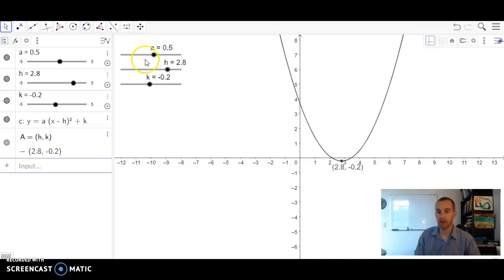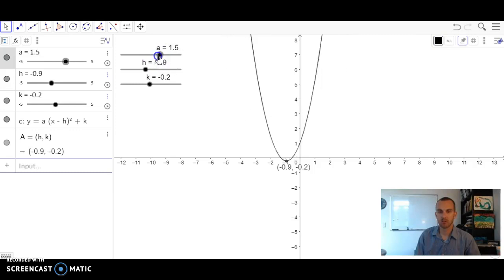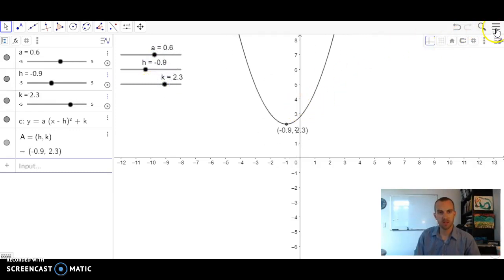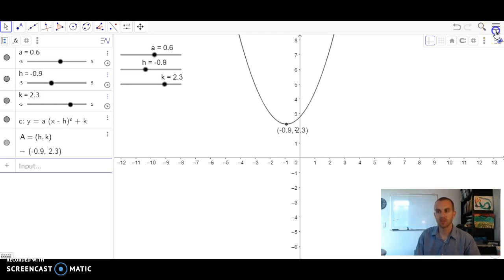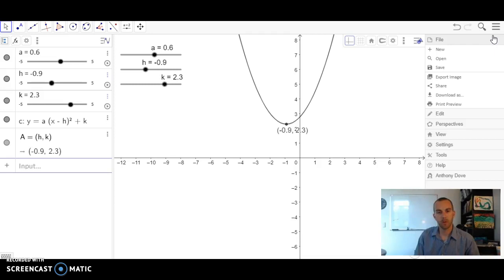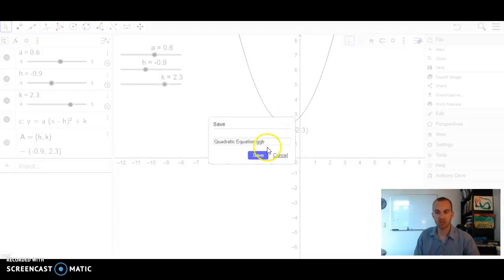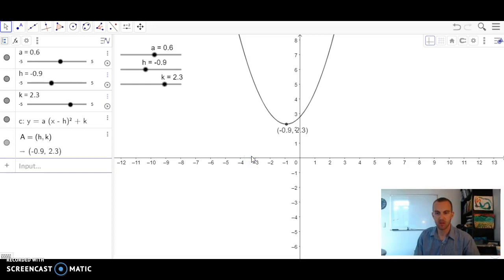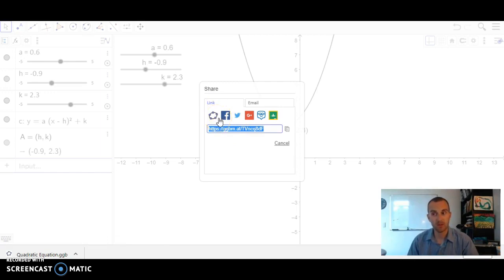Downloading Geogebra Files (GGB)